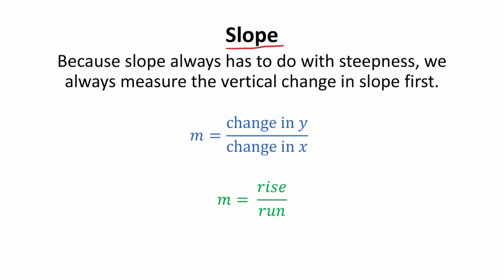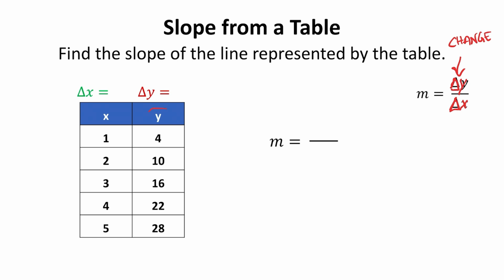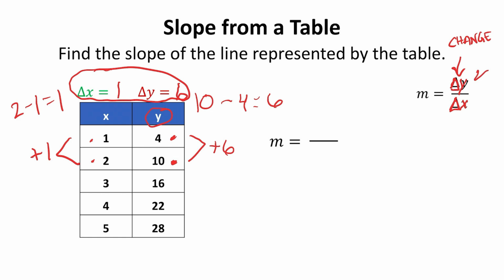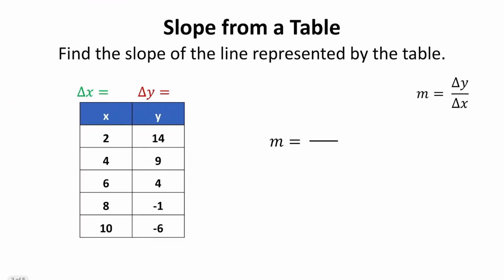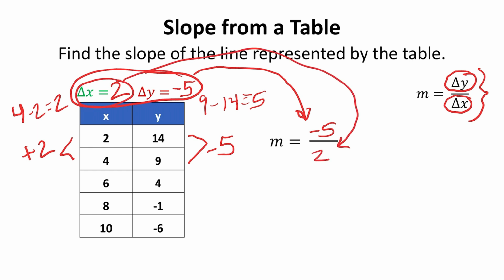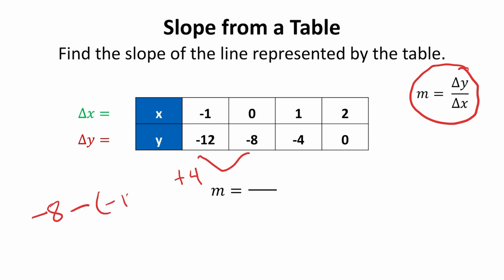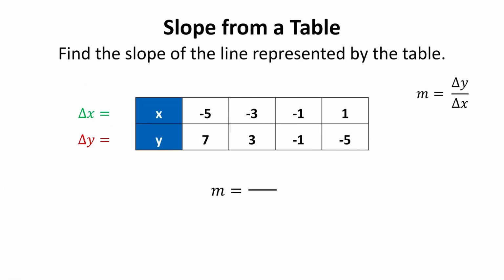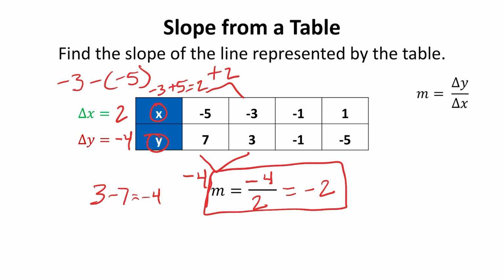Slope From A Table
Slope From a Table | Pre-Algebra | Mr. Log Math

Learn how to calculate slope using a table of values — no graph needed!

Topics Covered:

Reading an Input/Output Table
Identifying X and Y Values
Choosing Any Two Points from a Table
Connecting Tables to Graphs
Practice Problems

Mr. Log Math | 8th Grade Pre-Algebra